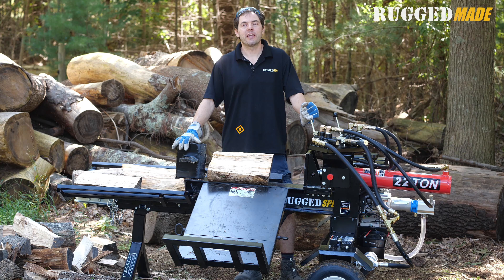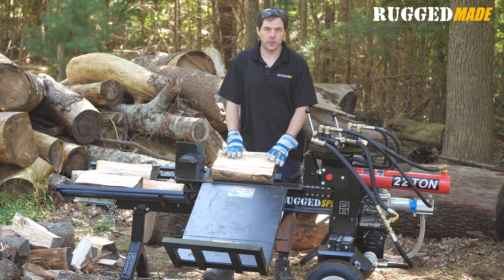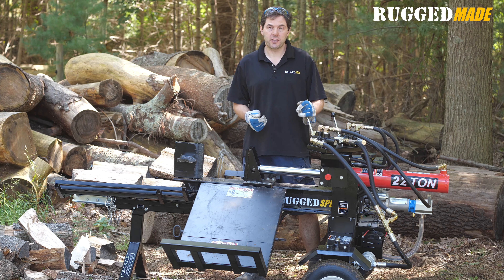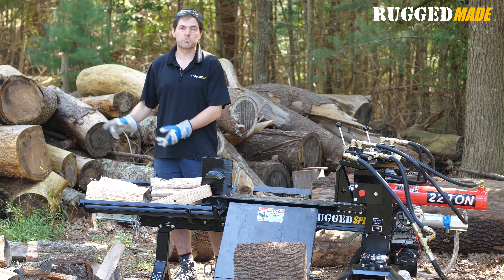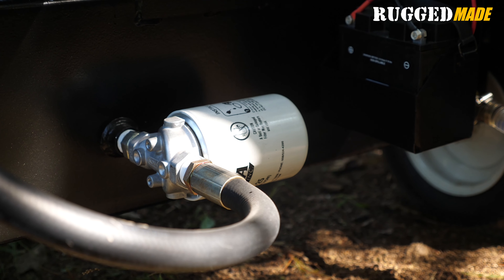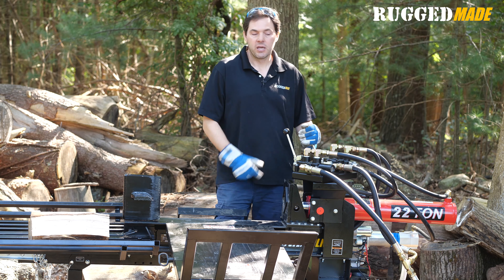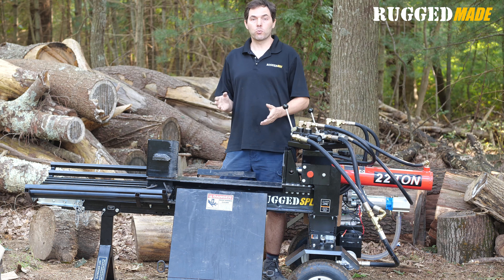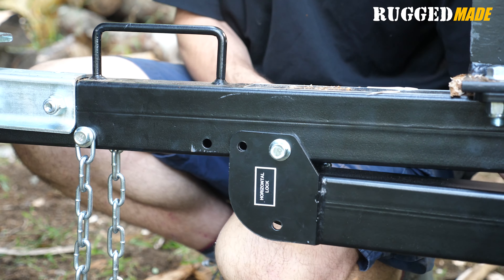Meet the RuggedSplit 300-Series Log Splitter by RuggedMade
In today's video we're taking a closer look at all of the incredible features the RuggedSplit 300-Series Log Splitter by RuggedMade brings to the table!

From the horizontal “push-through” design that optimizes production, to the hydraulic log lift, the catcher tray, and it's ability to be towed across your property (and beyond!); we cover it all. The 300-Series is available with multiple engine options and it's versatile design makes it one of the most ergonomic models we've ever offered.

Plus we have some fun showing the machine in action at the farm!